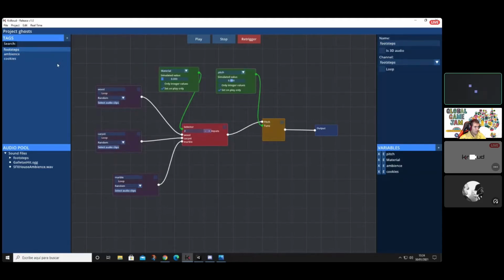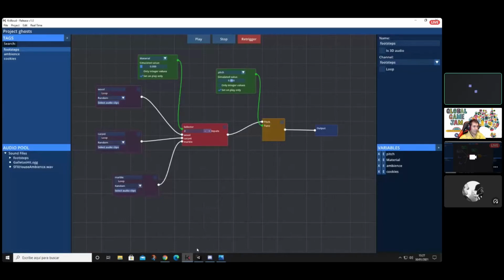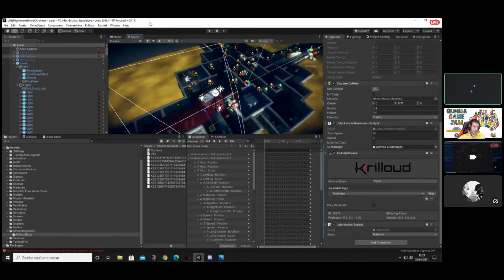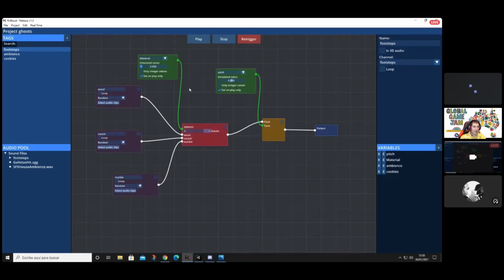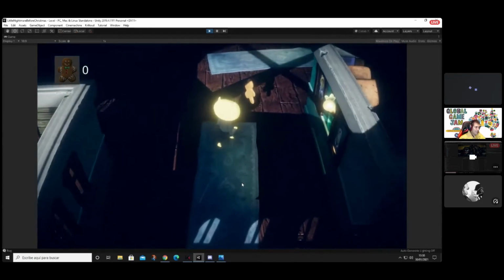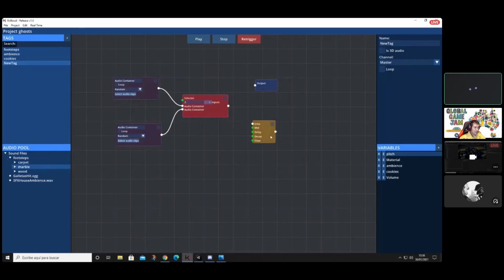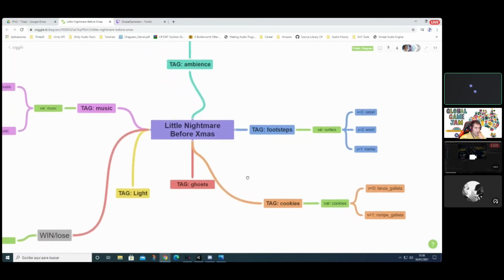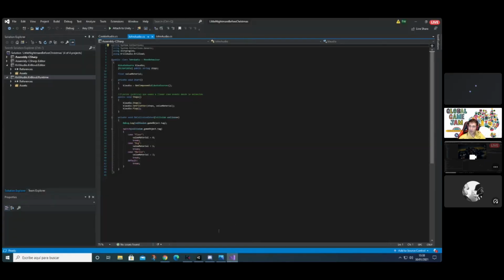Global Game Jam Online - Sponsor Spotlight - Krilloud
GGJ Online Sponsor Krilloud stops by to talk about their tech and how game creators can make use of it in their jam games and beyond.

Krilloud is a graphic node-based audio middleware that facilitates the design and implementation of interactive audio in a creative, simple and efficient way.

Our mission as audio evangelists is to facilitate the audio workflow and resources of the community of developers, interactive experience designers and artists, by enabling a fluid and robust design concept tool and improving the communication between developers and audio creators.

We aim to give access to everyone to a tool that breaks barriers and allows them to enter the exciting world of interactive audio.